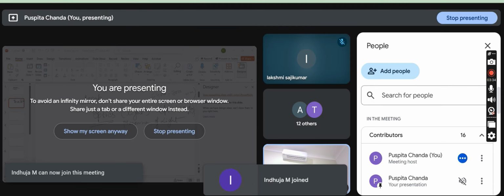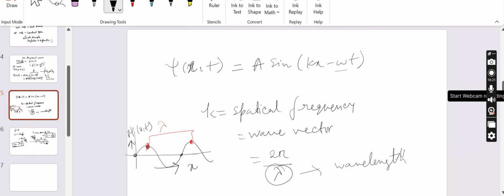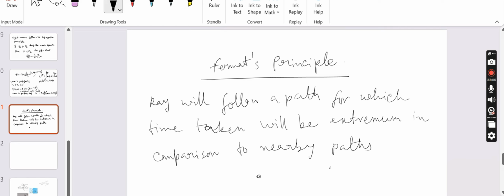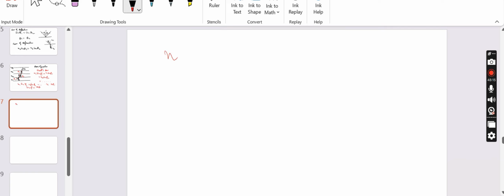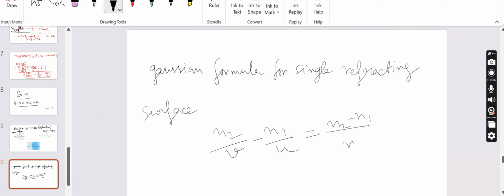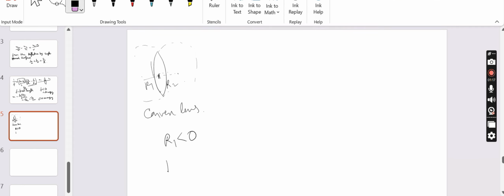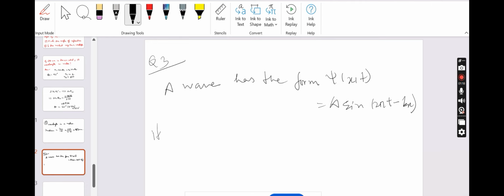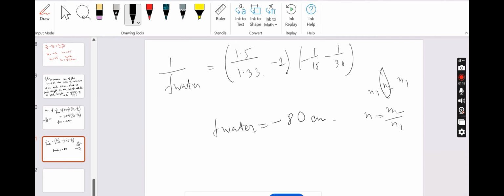noc25-ph35 Applied Optics week 1 tutorial